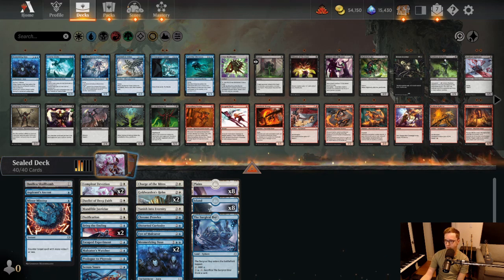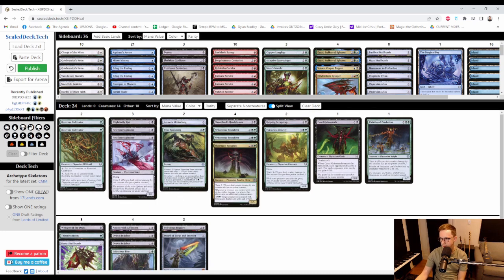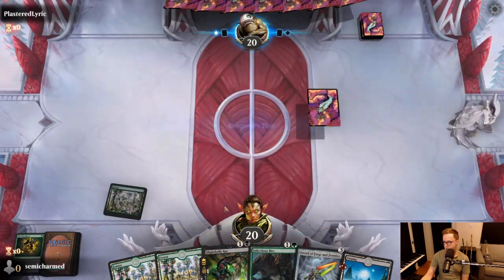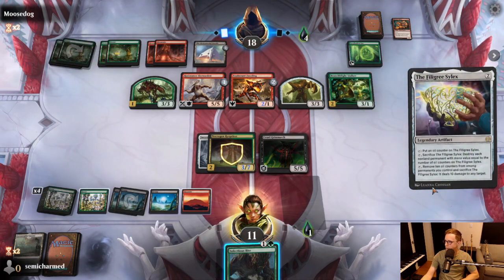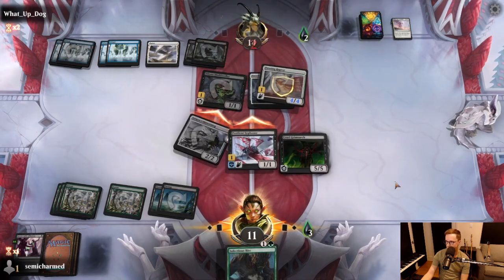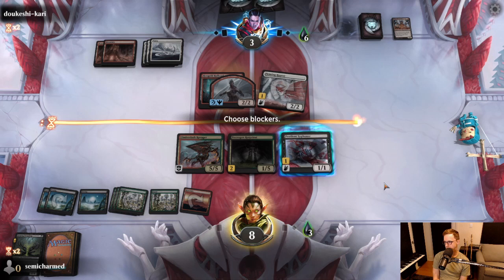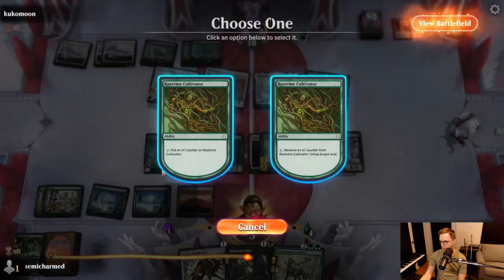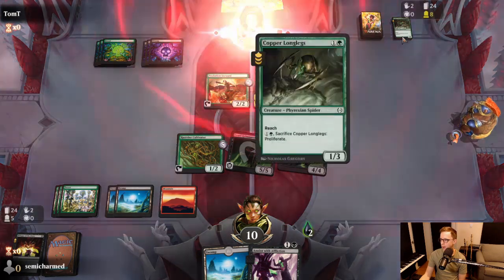Phyrexia: All Will Be One SEALED Deck Guide - Max Wins & How to Build Sealed Pools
is a great resource for building your Sealed pools!

0:00 SealedDeck.tech how-to
2:11 Deckbuilding
23:18 Gameplay